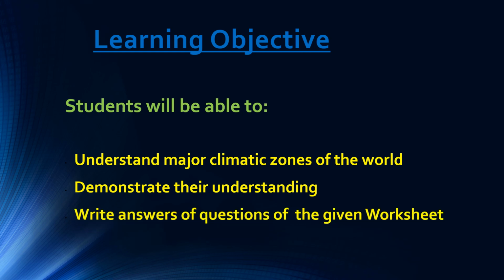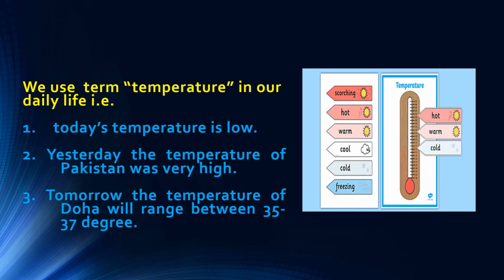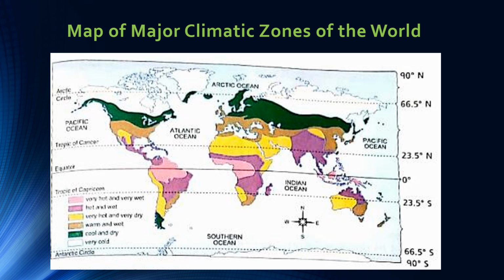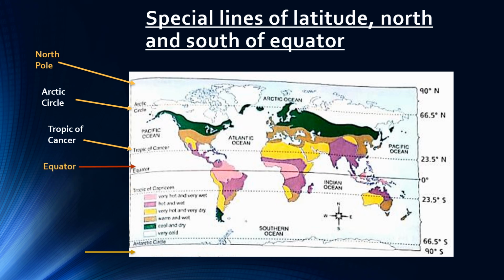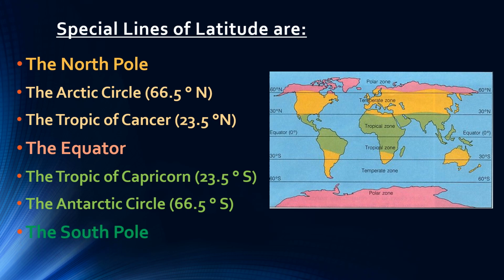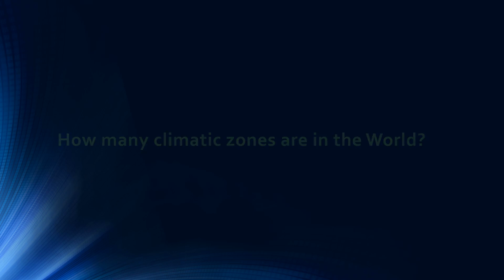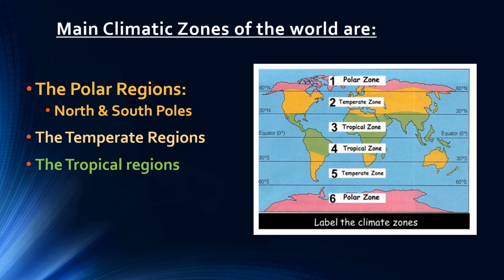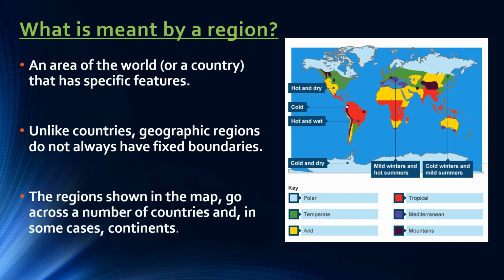Temperature and Climatic zones of the World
this short video lecture is about Temperature and Climatic  zones of the World prepared for Class SST by Aftab Hashmi